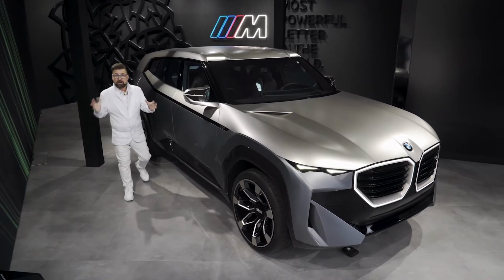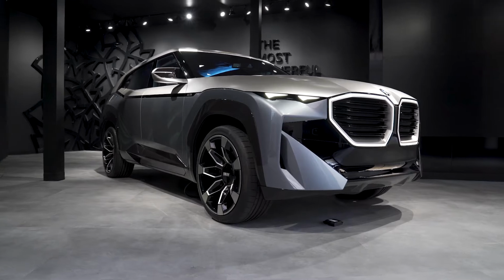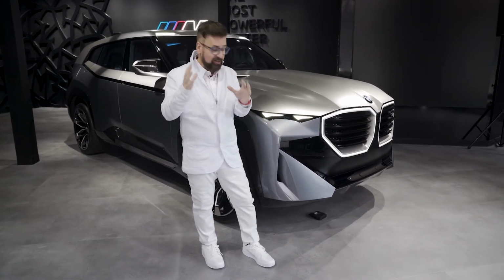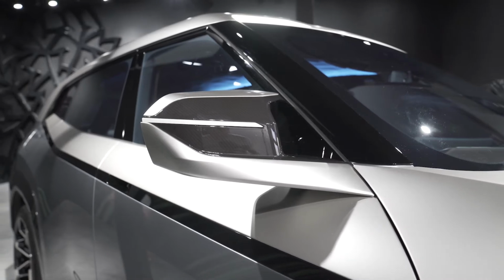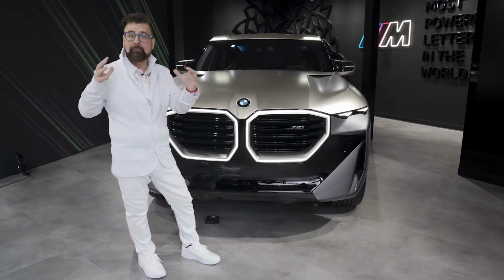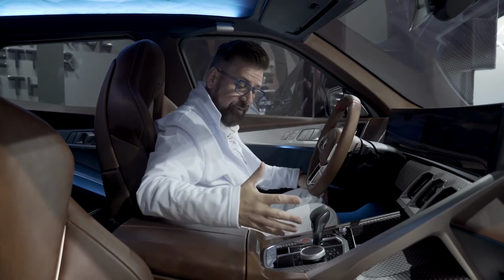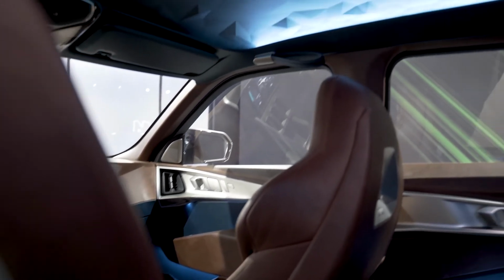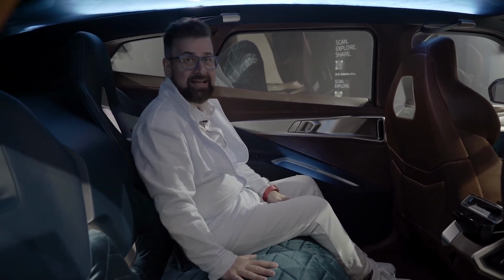WORLD EXCLUSIVE BMW XM CONCEPT UNVEILING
The BMW Concept XM looks to be the most powerful M car ever to go into series production, which is set to begin at the end of 2022. Electrification underpins an extraordinary driving experience that allows the driver to both glide along in near silence and enjoy the road.
Celebrating the 50th year of the M model, they give us the concept BMW XM which will only be available as a hybrid.
The BMW concept XM provides us with a preview of the all-new front-end design that will be the standard for the future of these high-end luxury-class models. BMW does it again with an immediately noticeable, highly progressive, and unique take on the BMW X model design. New aggressive angles on the kidney-shaped pods prove to make this a head-turner as it demands to be seen down the road.
The first pure M model since the legendary BMW M1 - the approach here was high performance and extroverted luxury. When you first climb in, you can see the interpretation of the M model in the cockpit design. Hard lines along with the instrument panel and center console remind you that this is a high-performance car waiting to see the right side of the speed gauge.
As soon as you step out of the cockpit you are reassigned to your new seats, which cradle you in the finest materials this earth has produced. Surrounded by carbon fiber, leather, powerful geometry and bold trim elements provide clear visual separation of the rest of the car.
BMW is saying goodbye to the "i" line up of its fleet to make room for this powerhouse, and its upcoming family members. This will be the first of an all new line of electrified cars from BMW.

Check us out across social media!